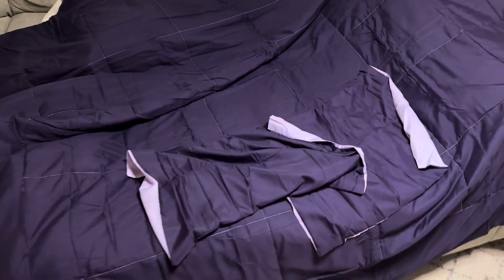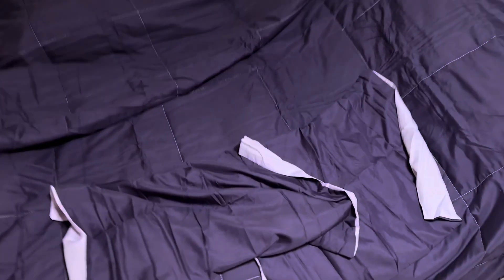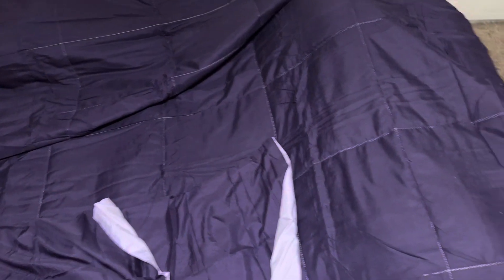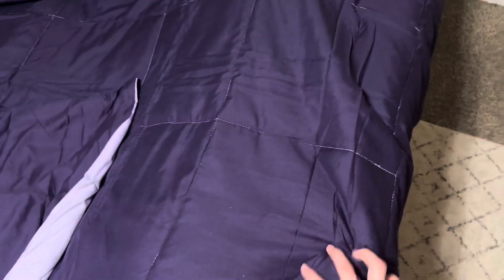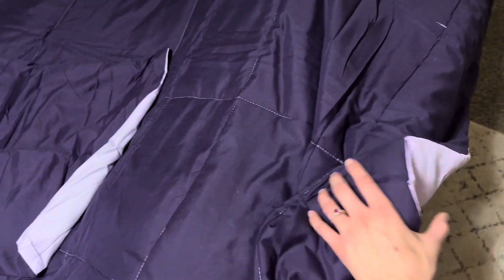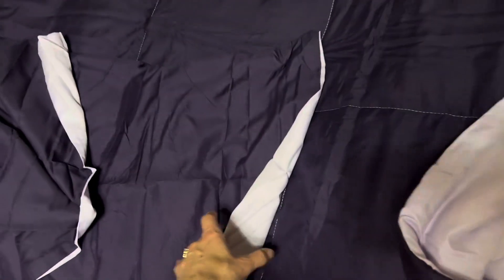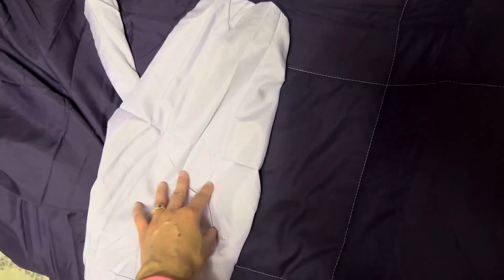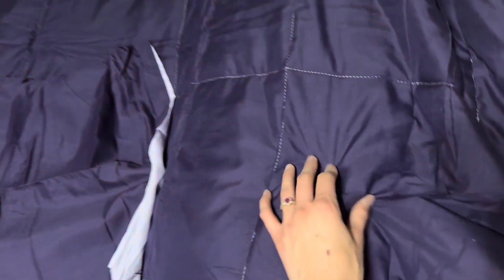My favorite thing about the Exclusivo Lightweight Comforter